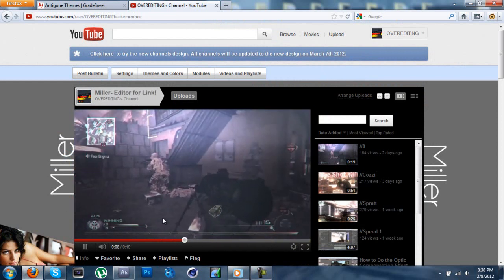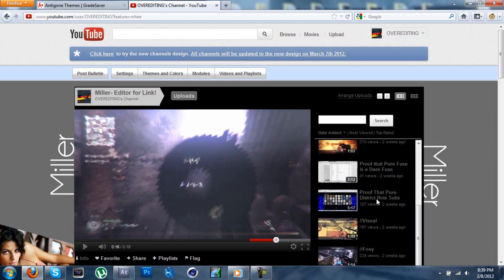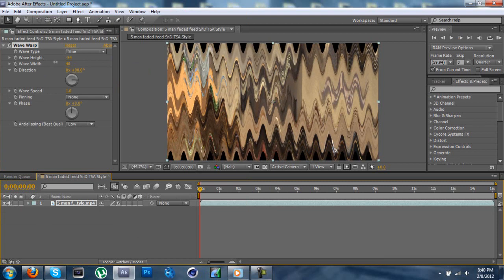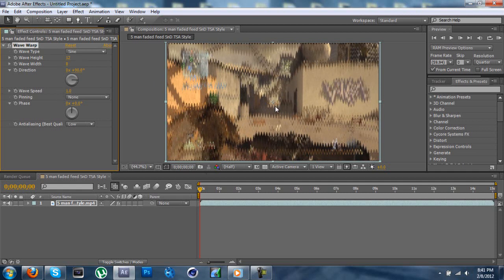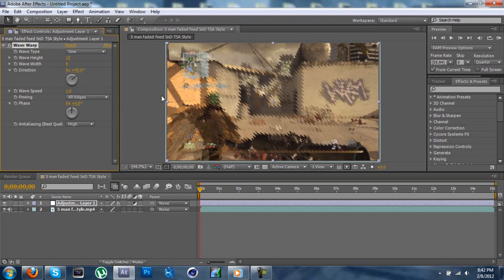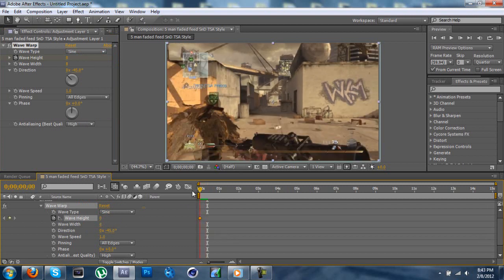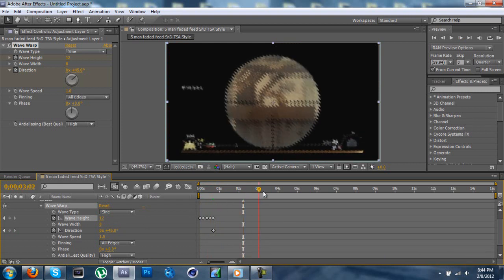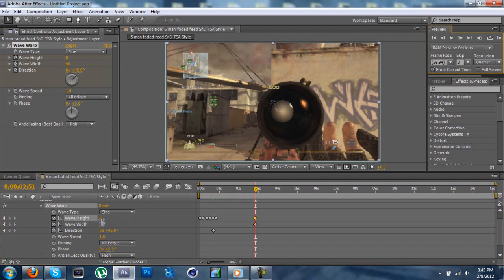How to Do the Wave Warp (Line Blur) Effect